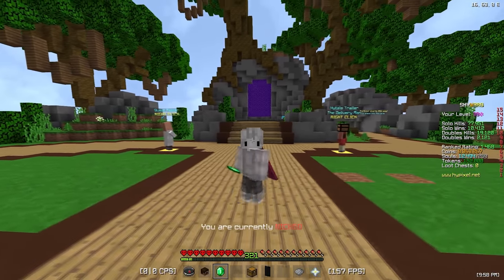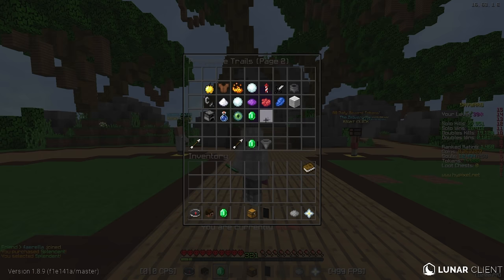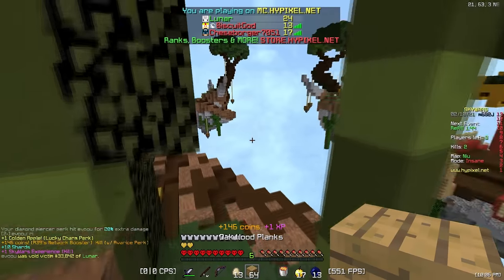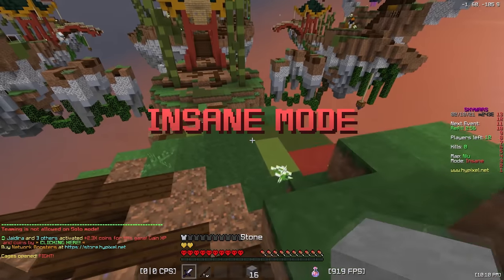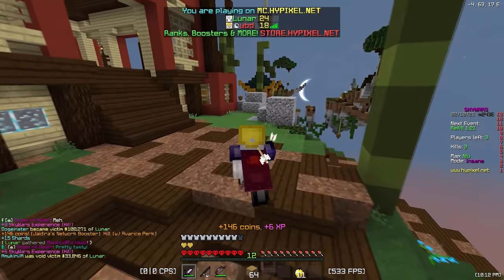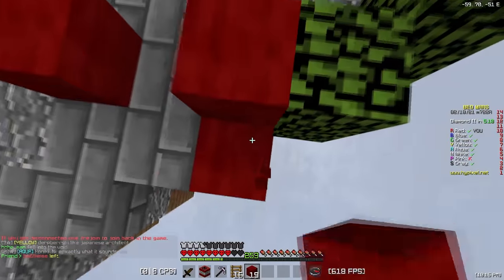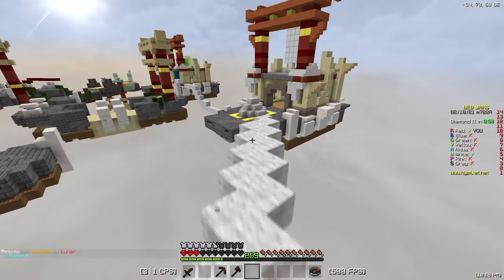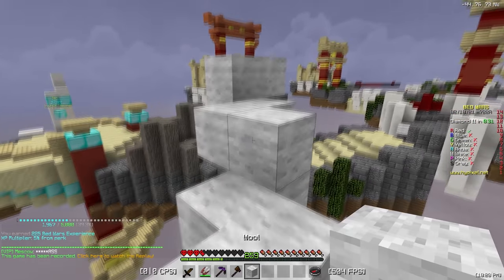Playing on the new LUNAR map rotation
📌 About:
This video is about Specularpotato playing on the new Hypixel Skywars and Hypixel Bedwars maps for the Hypixel Lunar update. The maps are called Toro and Niu, which were both new maps in Hypixel's Lunar 2021 update.